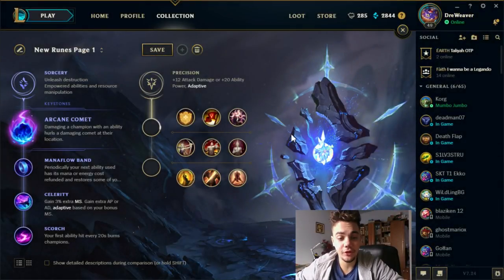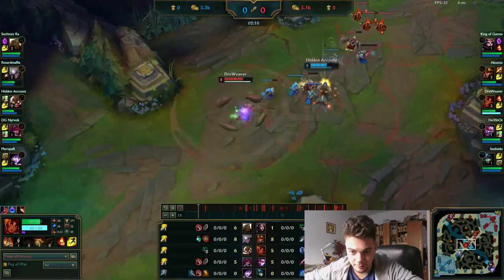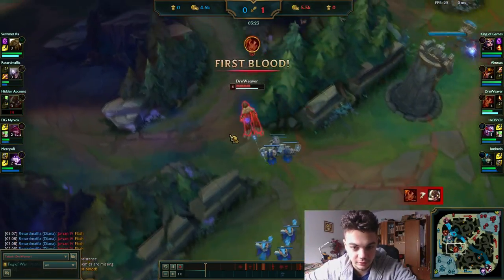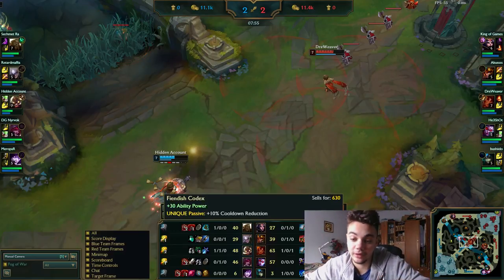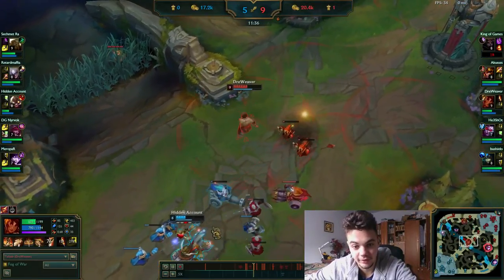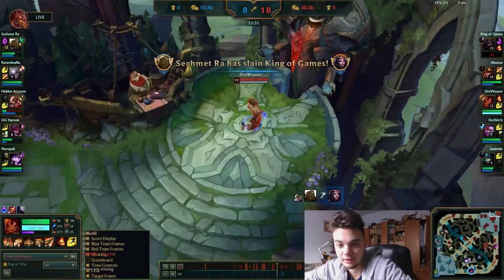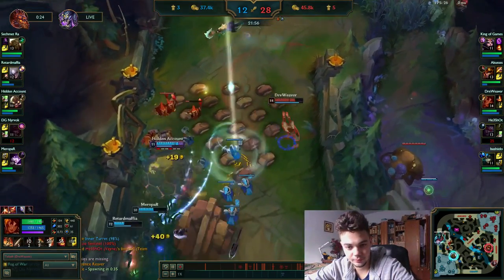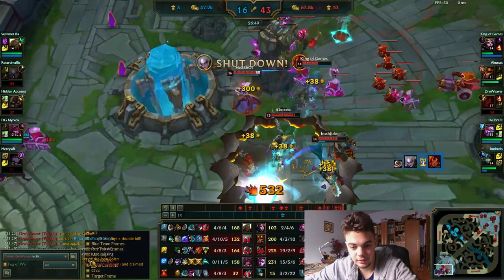Small Taliyah Seminar - Presence of Mind Rune Discussion and Analysis - League of Legends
▼ ♥︎  Hello everyone, here's a small discussion on Pressence of Mind Rune and follow-up full game against some diamonds, I tried to cut the video short and to include as many random Taliyah tips as I could! I hope this video helps!! ♥︎

► SONGS: -